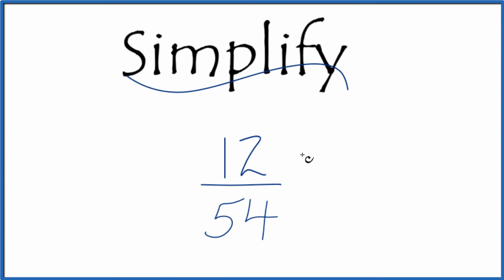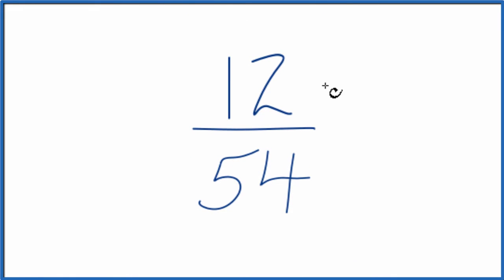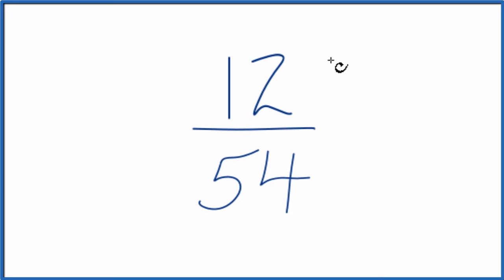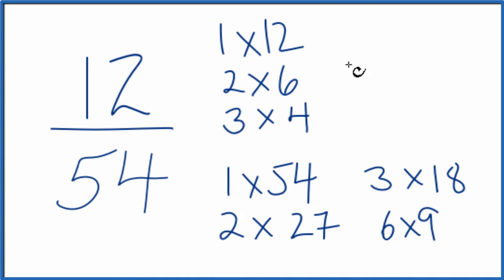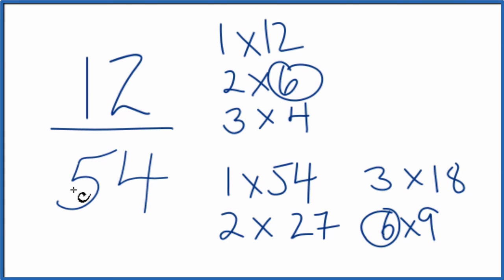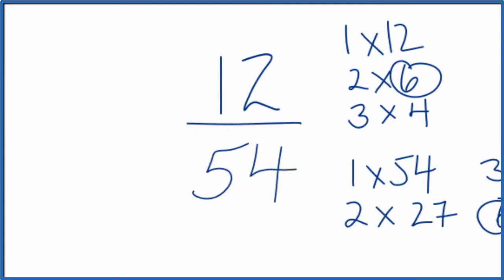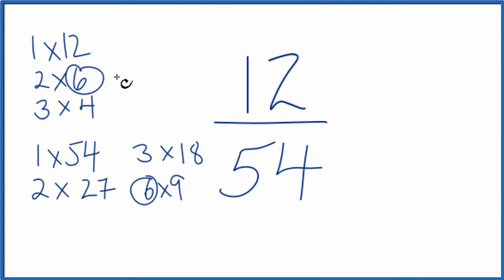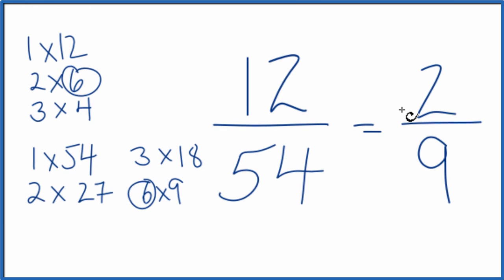How to Simplify the Fraction 12/54